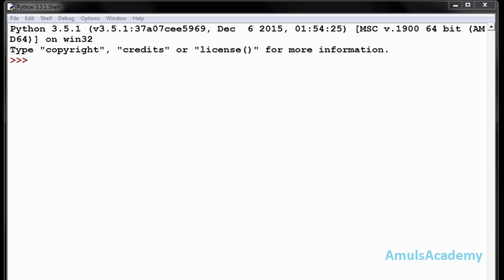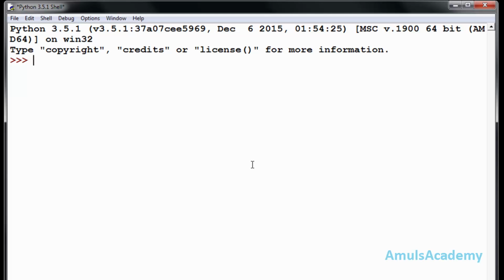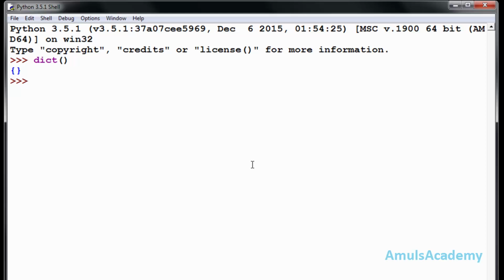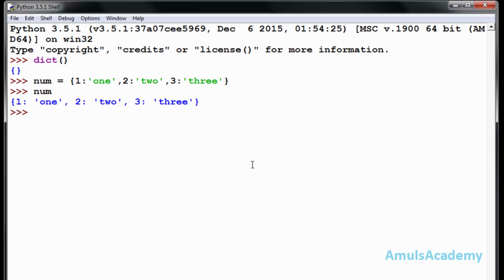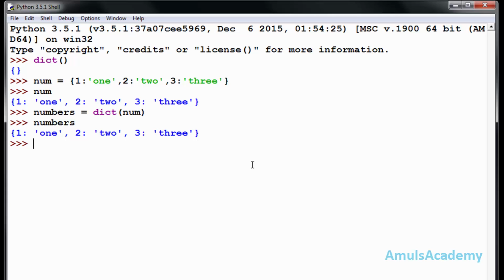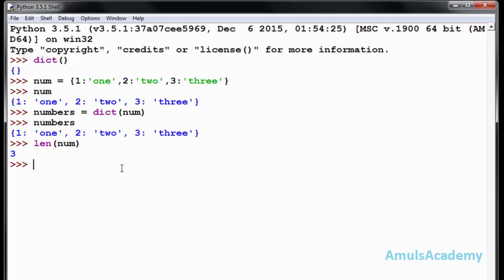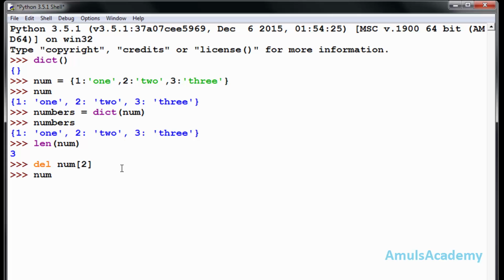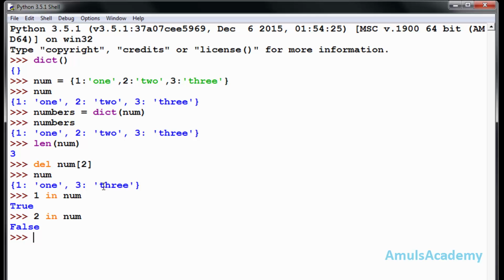Python Programming Tutorial - Dictionary Operations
In this Python programming video tutorial you will learn about dictionary operations in detail with example.

There are 5 operations first one is dict() operation then we can see another operation using we can copy the dictionaries then length operation then delete and at last in operation.